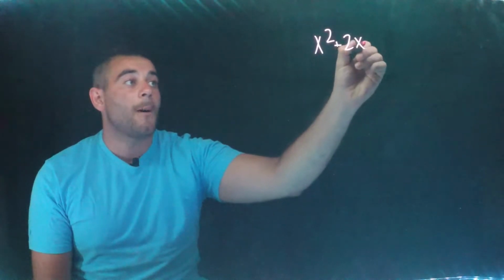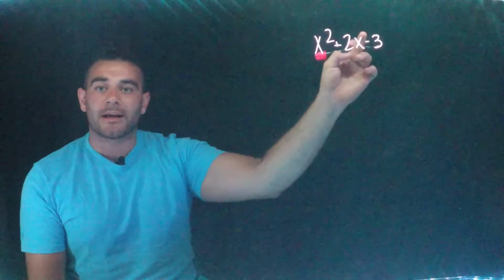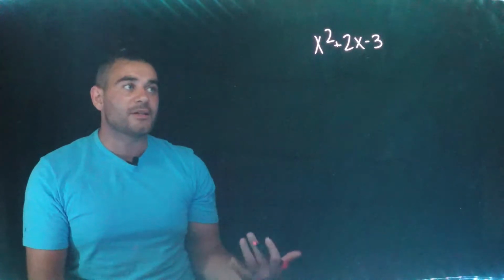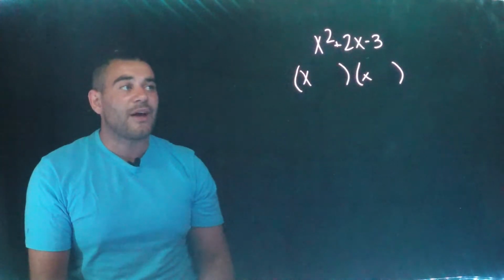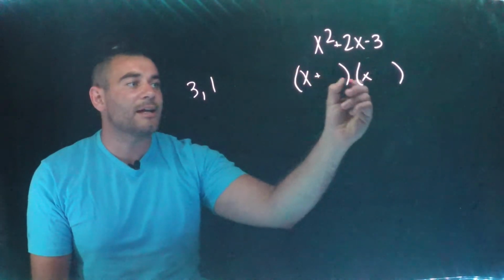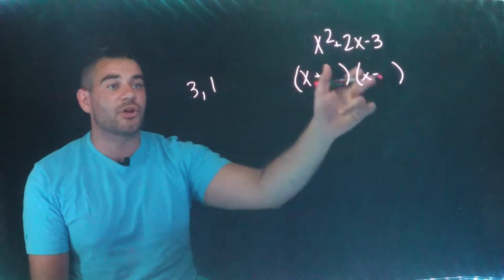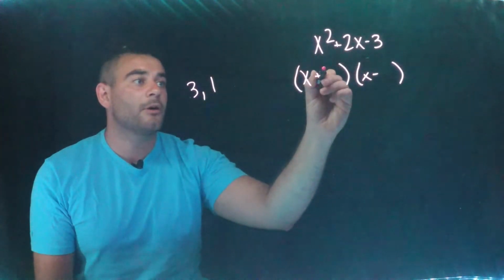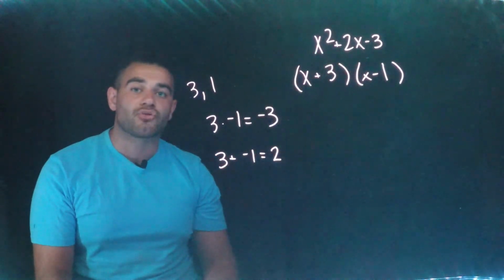Factoring a Trinomial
New York City School Teacher explains how to factor a trinomial into two binomials.